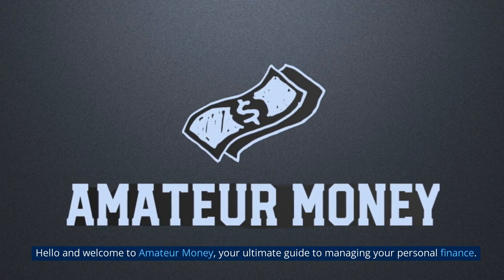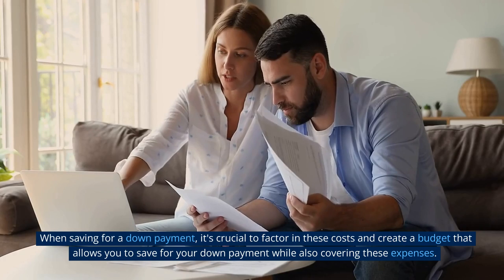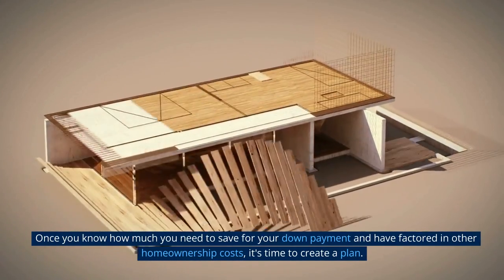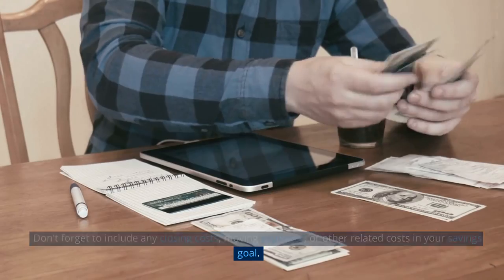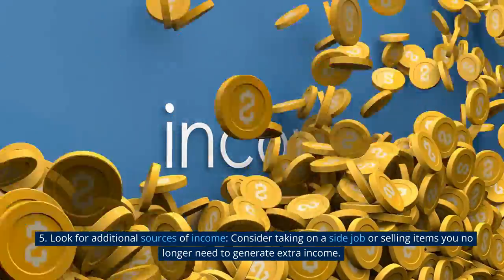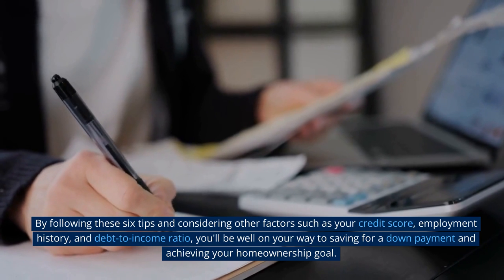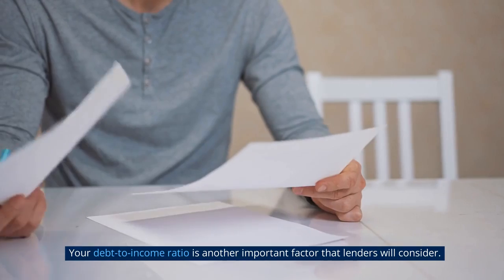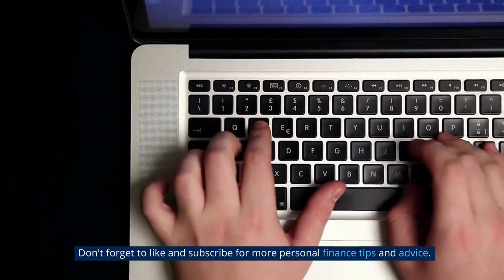How to save for a down payment on a home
🏠🔑 Ready to take the leap towards homeownership? 🤔 Our latest video on Amateur Money has got you covered! 😃 We've compiled six essential tips 💡 to help you save for a down payment on your dream home 🏡, making the process less daunting and more achievable. From creating a budget 💰 and automating your savings, to reducing debt 💳 and exploring government assistance programs 🏛️, we'll walk you through every step of the way. 🚶

🌟 Don't miss out on valuable insights about credit scores, employment history, and debt-to-income ratios that can significantly impact your homebuying journey. 📈 So, whether you're a first-time homebuyer or looking to upgrade to a bigger home, this video is a must-watch! 🎯